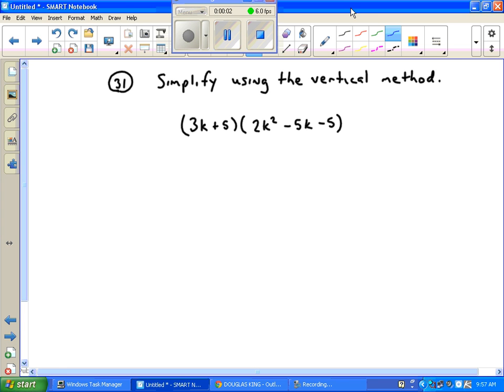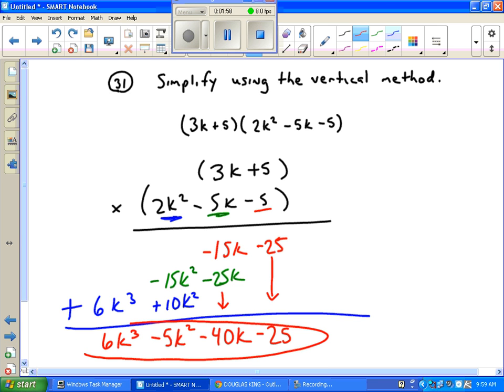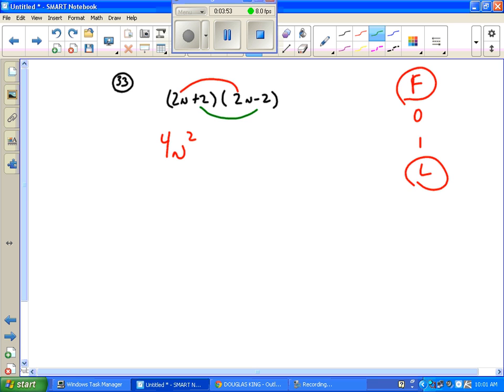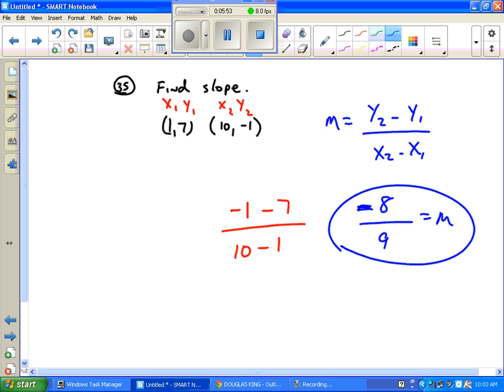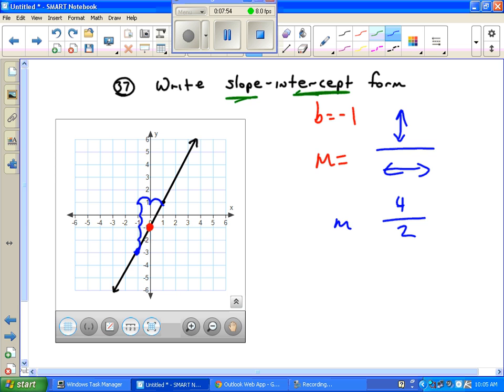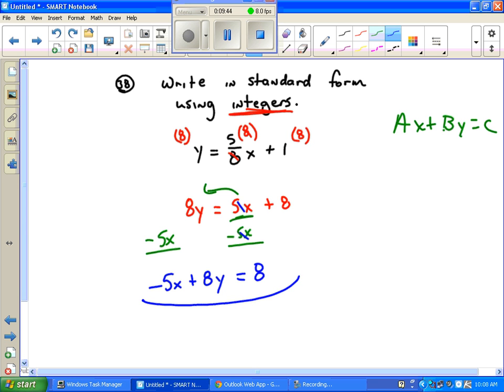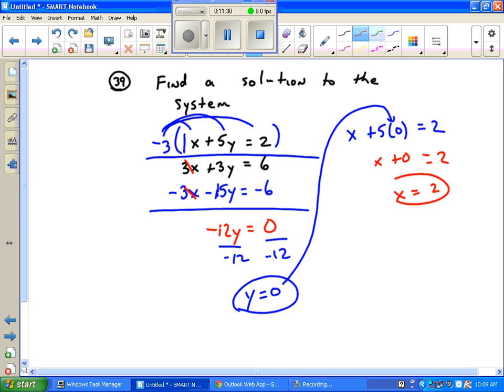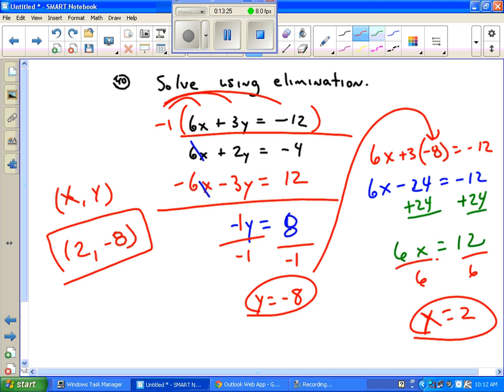Test #13 Study Guide part 3